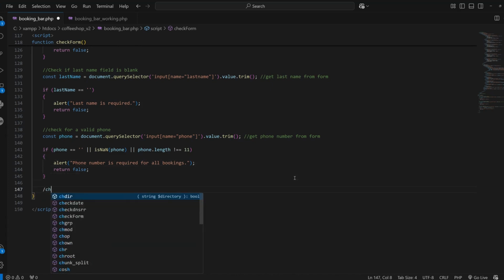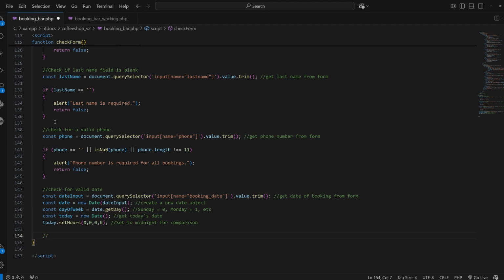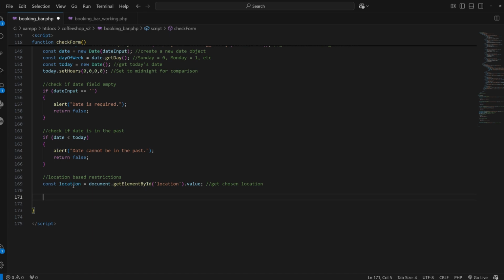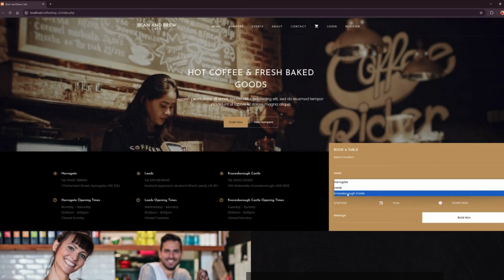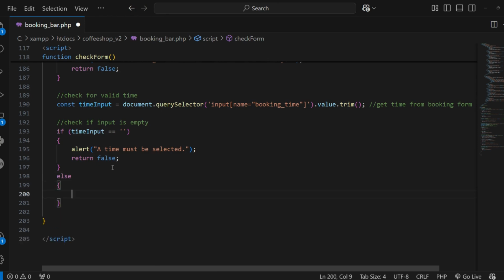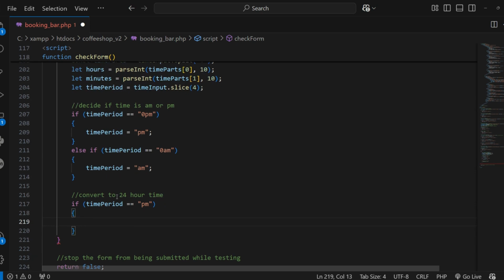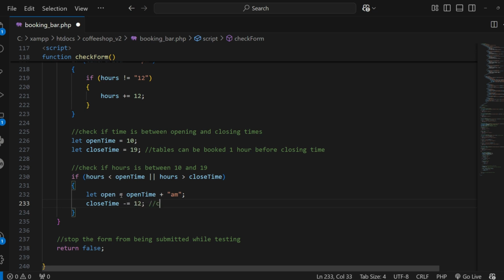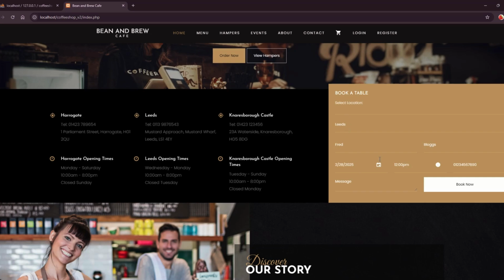T-Level DPDD OS Task 2 Part 15: Validating Dates and Times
T-Level Digital Production, Design and Development Occupational Specialism. Coding video for the Bean and Brew Scenario. How to use JavaScript to validate dates and times from Bootstrap CSS selectors.

To be used in conjunction with the resources You will need to have a local server such as Xampp installed on your PC to complete the project.